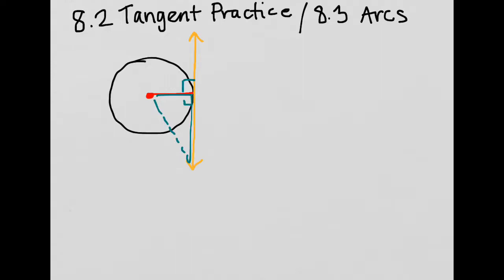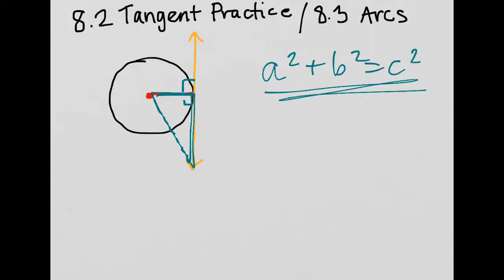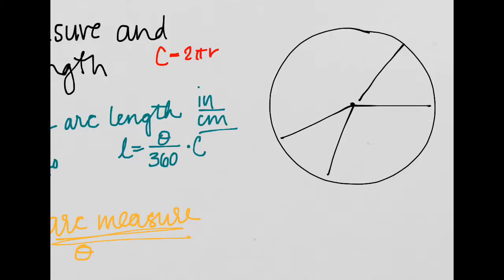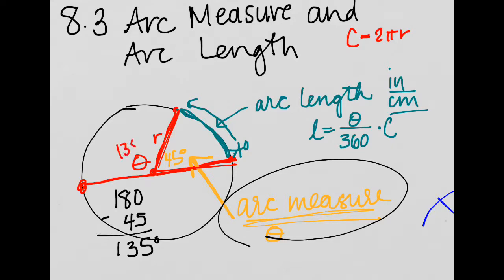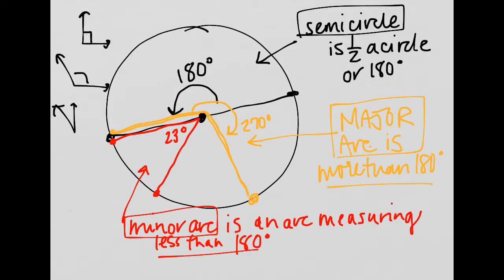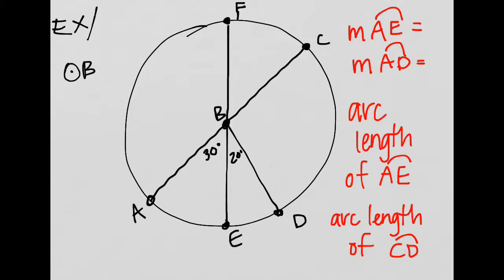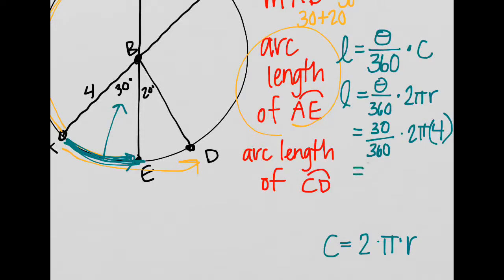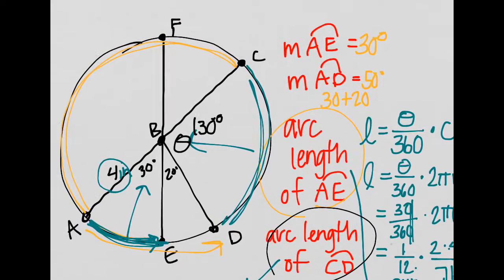Geometry 8.2/8.3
Geometry - 9th grade
Mrs. Trousdale